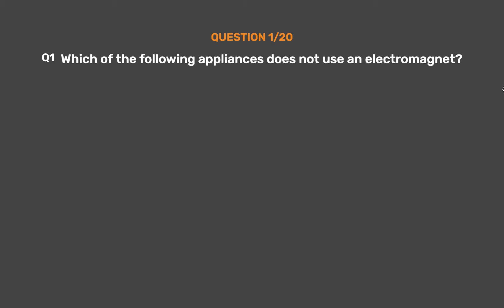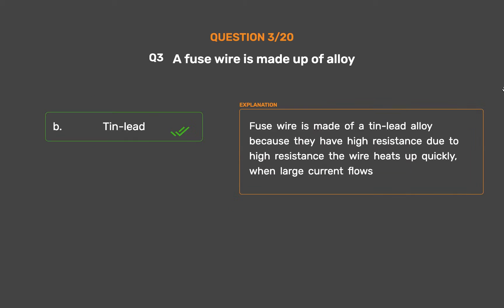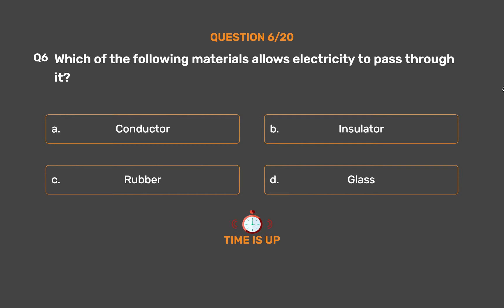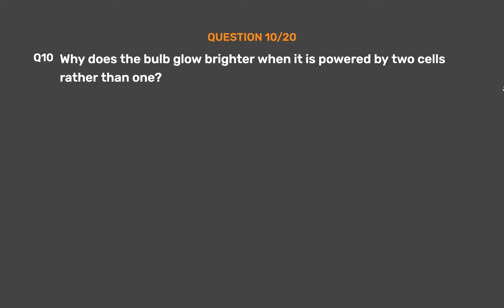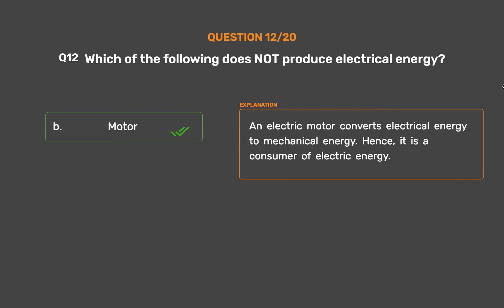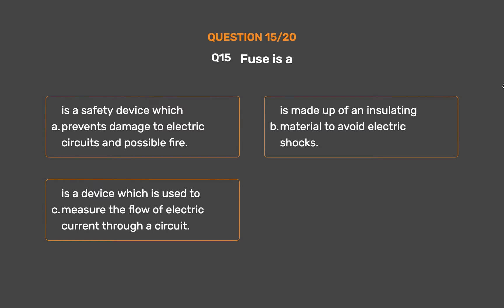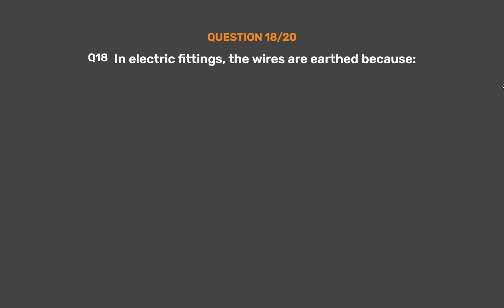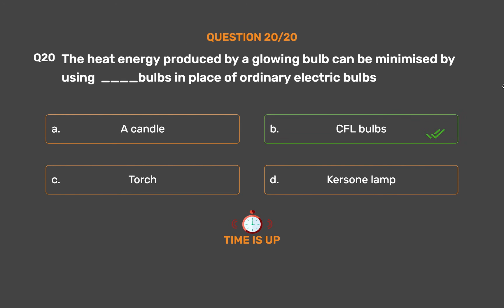NCERT CLASS 7 - SCIENCE - Electric Current And Its Effects